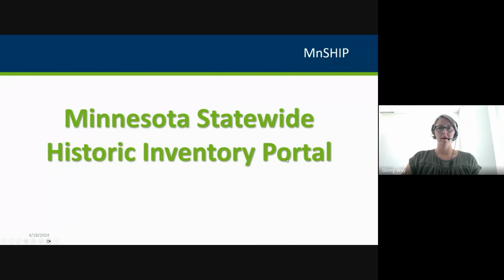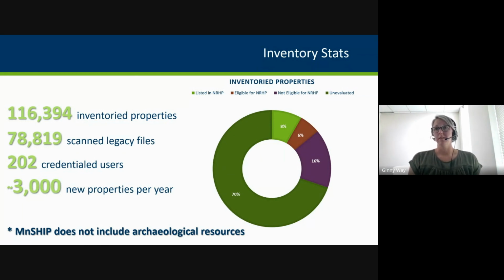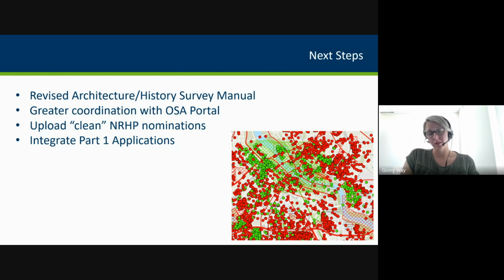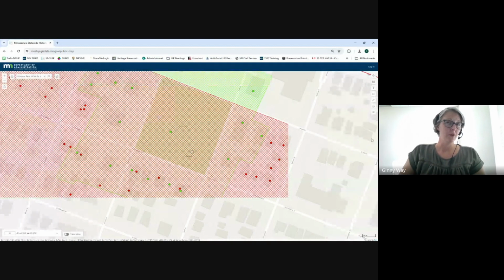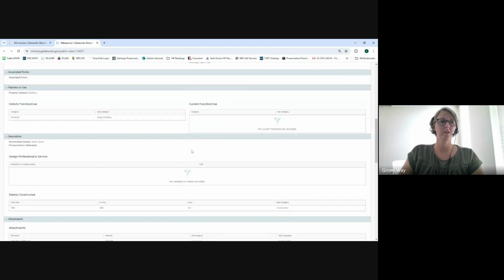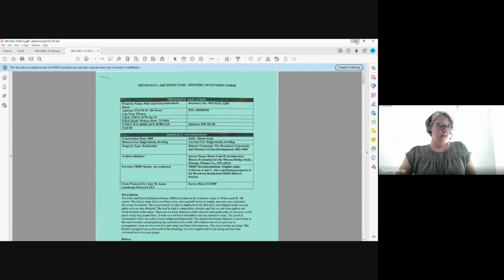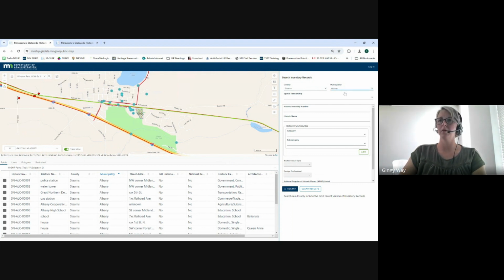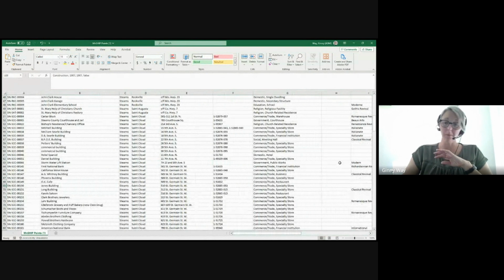Grants Office Webinar: MNship Is Here, Come And Learn About It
April 18, 2024: An important new research tool for historic structures is live and available. If you research or generate research on historic properties in MN, you need to know about The Minnesota Statewide Historic Inventory Portal (MnSHIP).  MnSHIP enables in-depth research, access to historic inventory data, and novel ways to enter new historic inventory data into the system. There is so much to learn about and accomplish with MnSHIP. Join this webinar by one of the architects of this important website for historic resources.

Presented by the MN State Historic Preservation Office’s National Register Architectural Historian Ginny Way